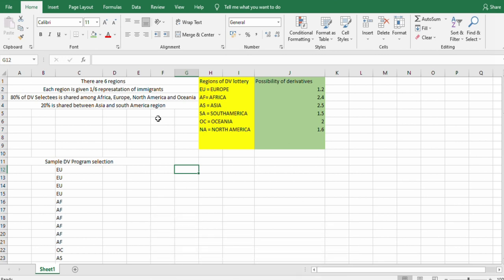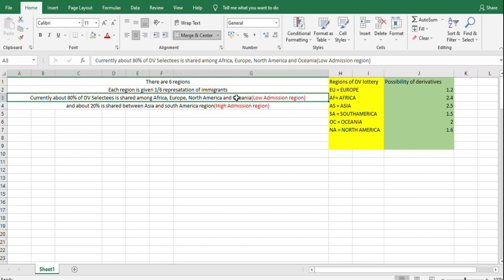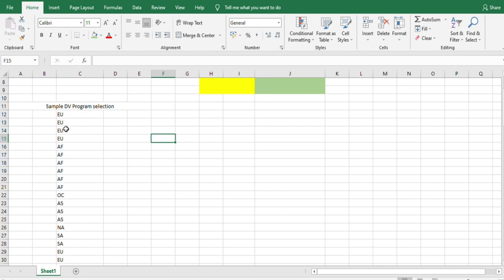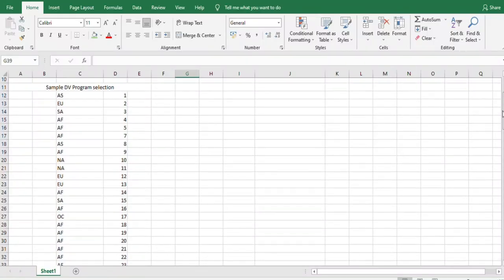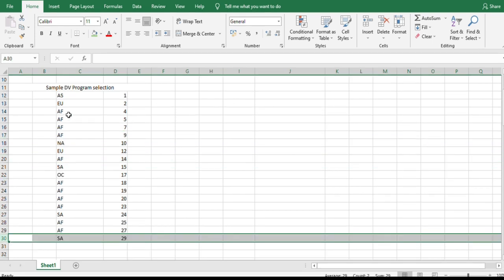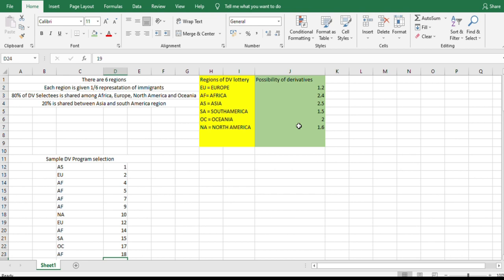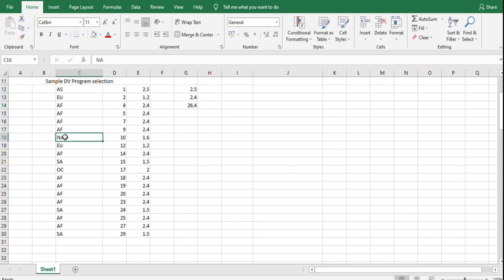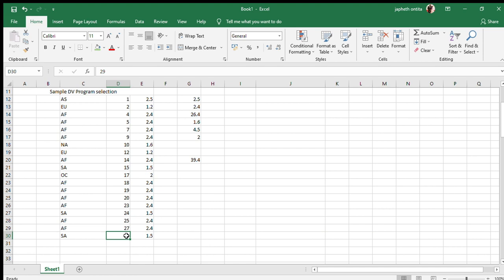What Is The Position Of Your Case Number? How Case Numbers Are Allocated | DV Selection Process